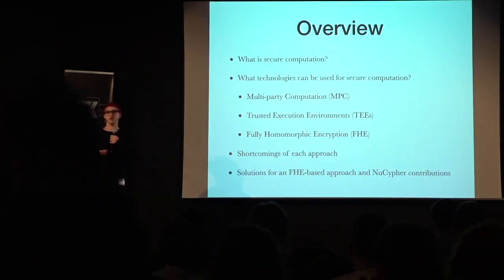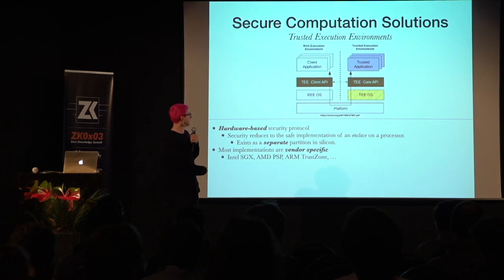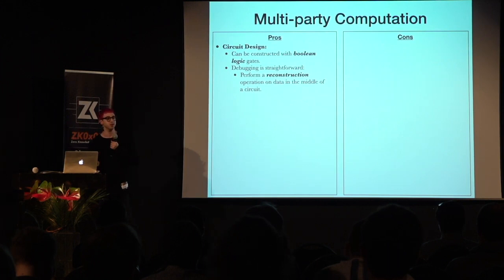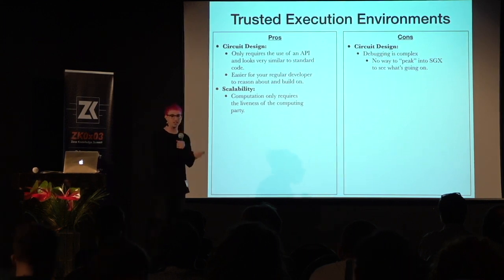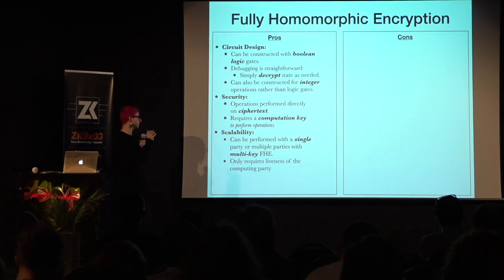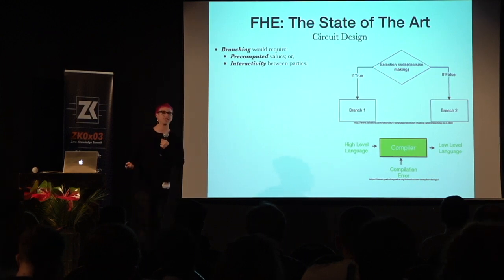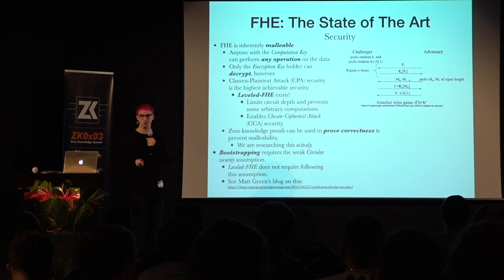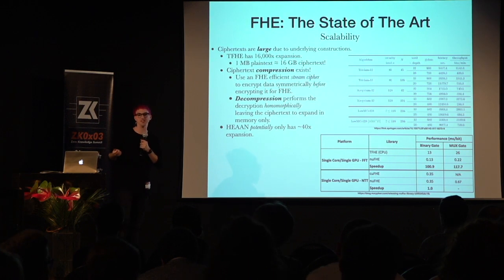Tux presents at ZK03 Summit in Berlin 2019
Tux gives a presentation on the current state of FHE (fully homomorphic encryption). He compares other security technologies such as TEE (trusted execution environments) and MPC (multi-party computation) and reviews the pros and cons of each.